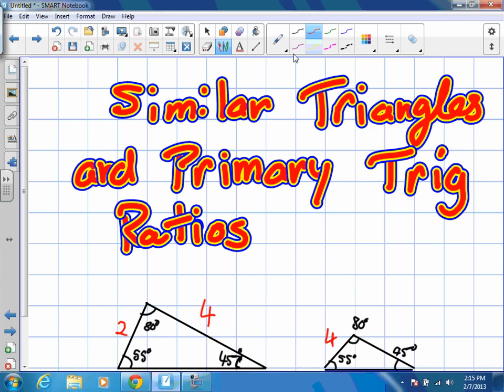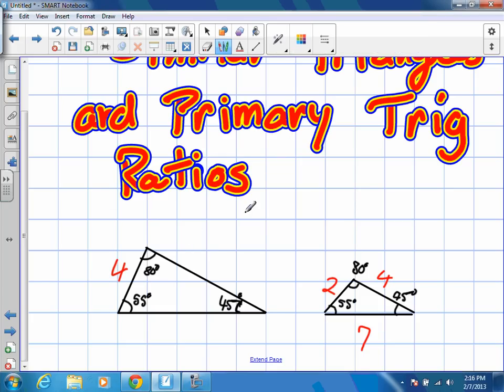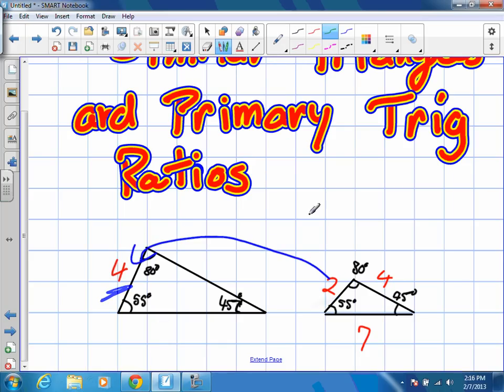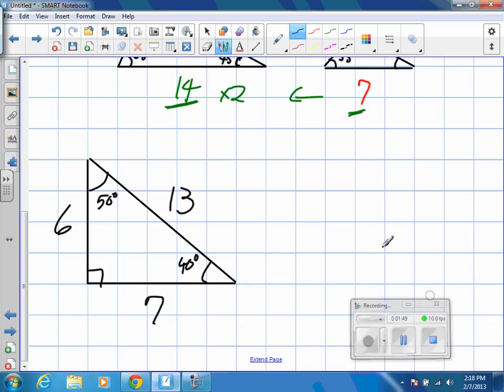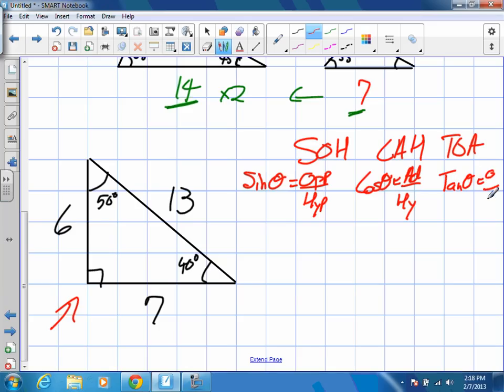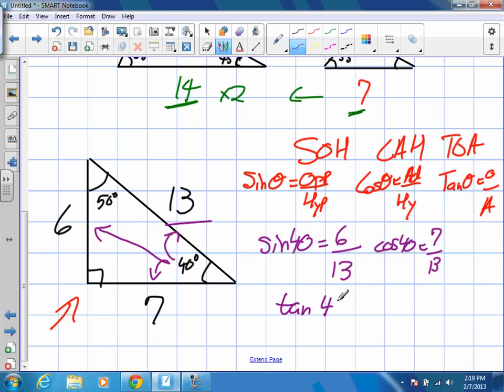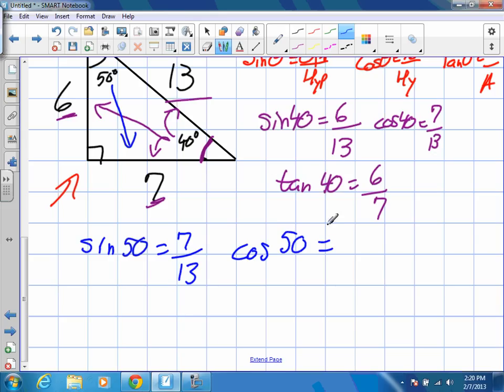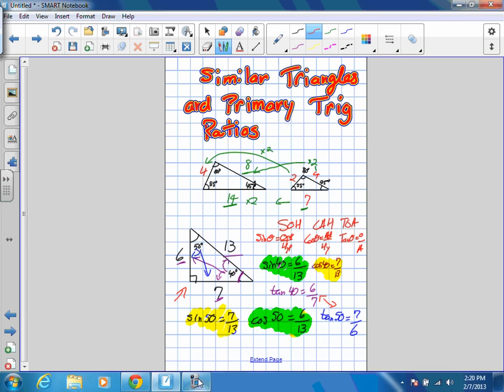Similar Triangles and Primary Trig Ratios Grade 11 mixed Pre Req Skills 2 7 13